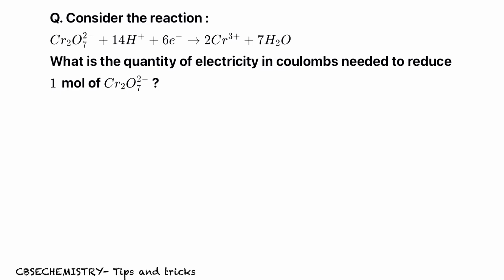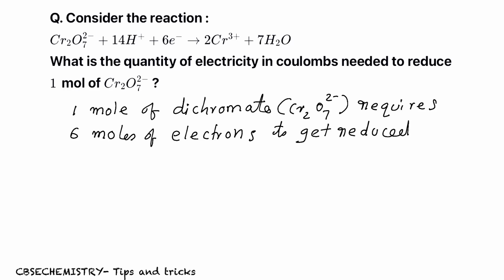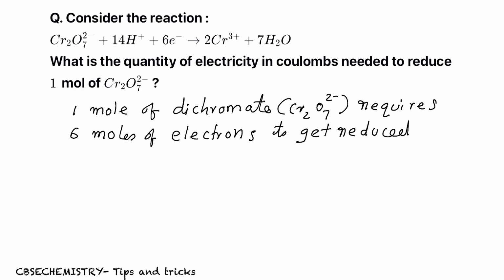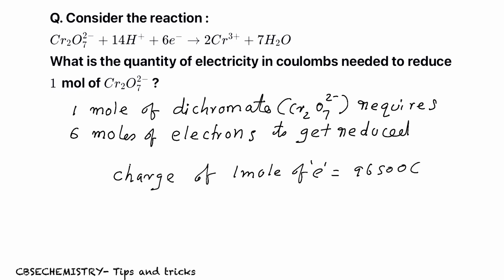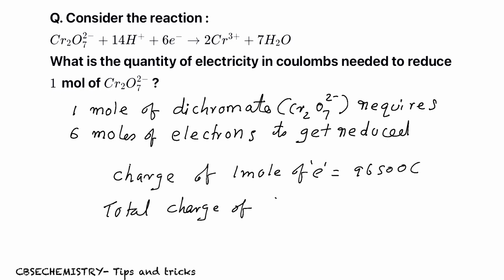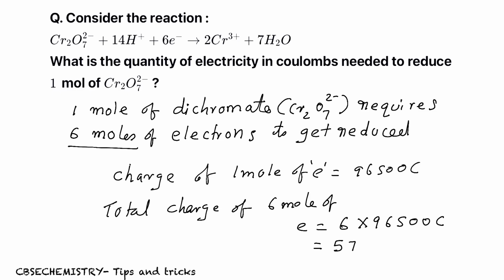What is the quantity of electricity in coulombs needed to reduce 1 mol of (Cr2​O7) ^2-? |CBSE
Confused between electrons, moles, and coulombs?
Here’s your 🔑 to mastering Electrochemistry calculations!

In this video, we decode the classic NCERT question:
How much electricity is needed (in coulombs) to reduce 1 mol of dichromate (Cr₂O₇²⁻)?

Using Faraday’s laws, we’ll take you step-by-step through this important numerical — perfect for CBSE Class 12 and NEET aspirants!

Chapter: Electrochemistry
Class: 12 (CBSE)
Channel: CBSEchemistry – tips and tricks
Managed by: ScienceWithOSB

Watch now and master this concept in under 2 minutes!